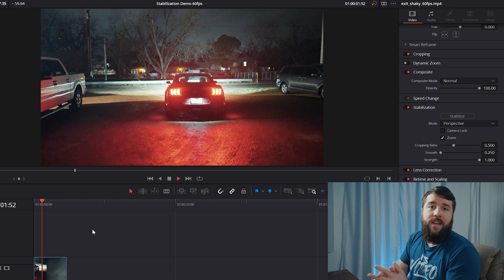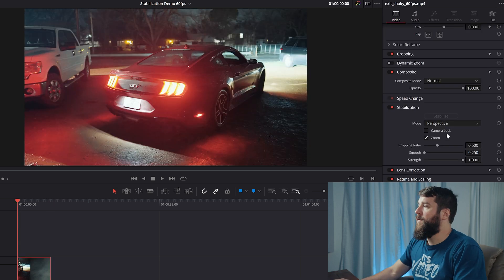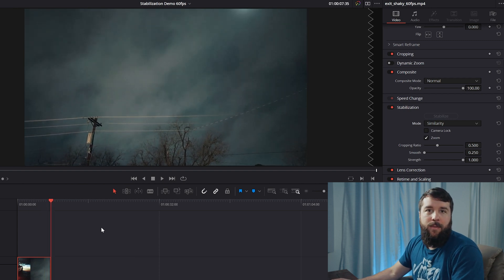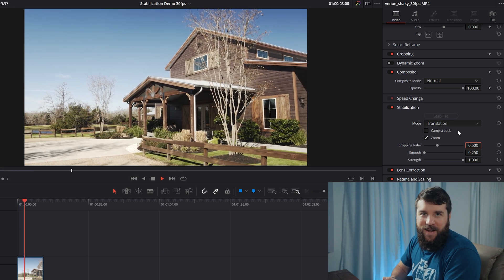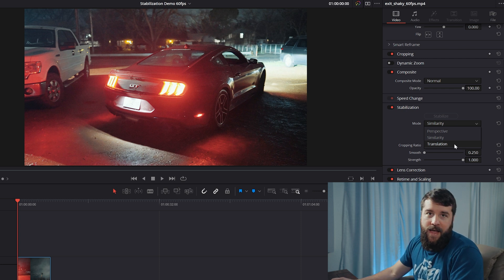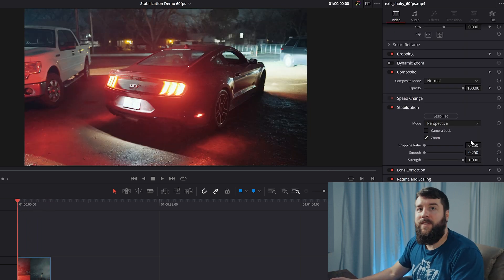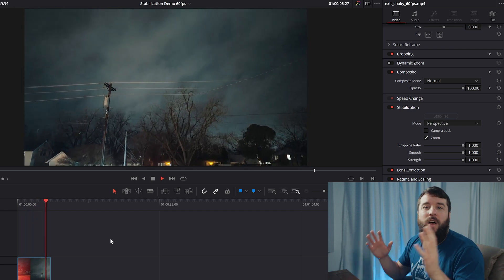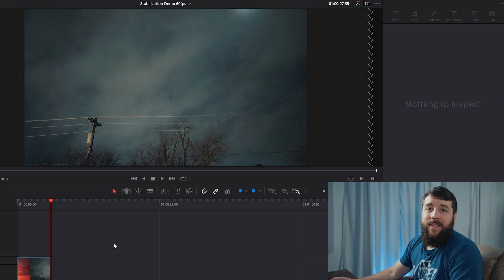DaVinci Resolve Stabilizer EXPLAINED - Fix Shaky Video FAST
Fix your shaky videos in DaVinci Resolve without jello or wobble using the Stabilization Tool! This video covers the best stabilizer settings to get you smooth and stable footage in Resolve.

0:00 Download FREE Stabilization Cheat Sheet
0:23 Perspective Stabilization
0:58 Similarity Stabilization
1:42 Translation Stabilization
2:14 Camera Lock
2:40 Zoom
2:55 Cropping Ratio Slider
3:21 Smooth Slider
3:54 Strength Slider
4:22 Download FREE Stabilization Cheat Sheet